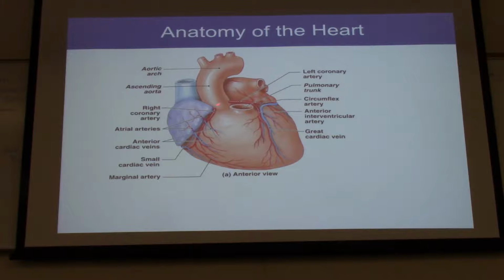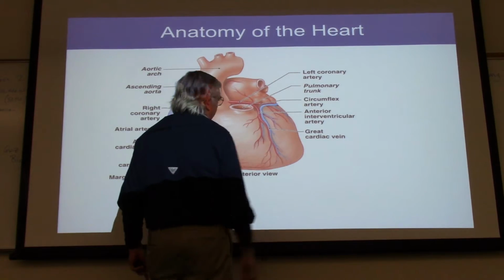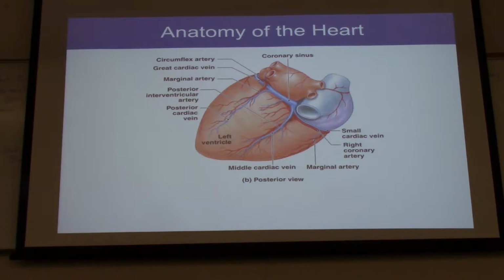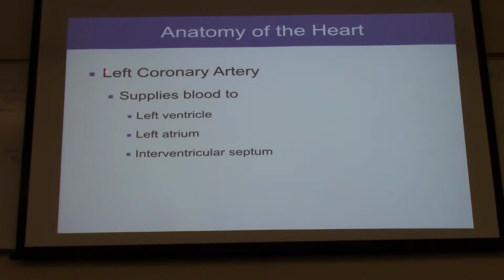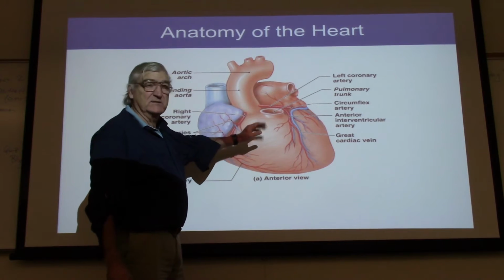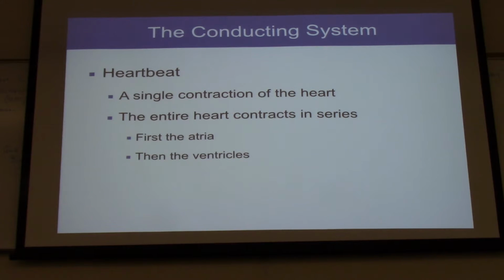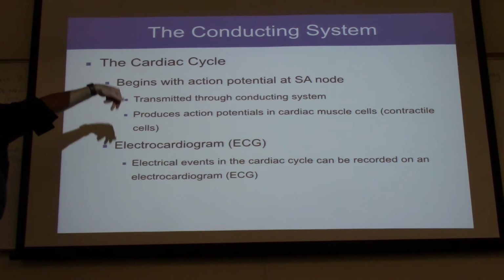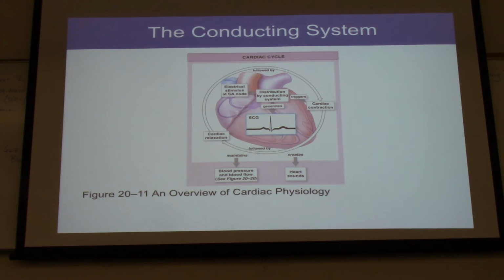BI 232, Heart Chapter, Lecture 2, Part 3 of 3